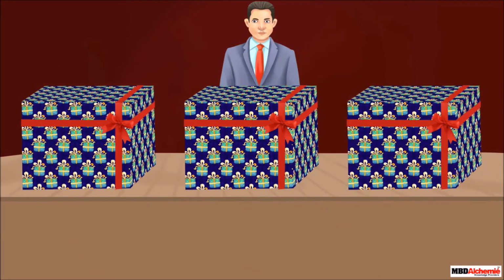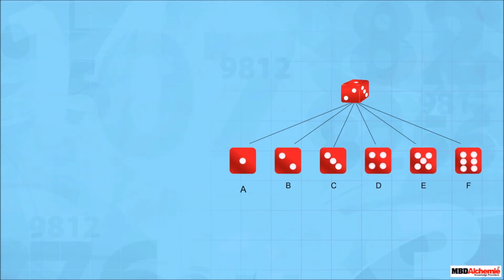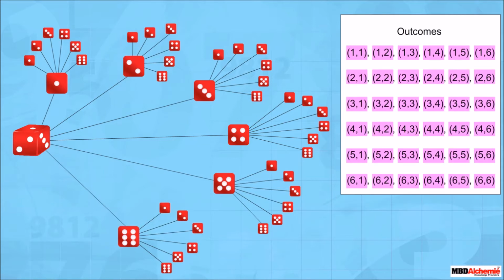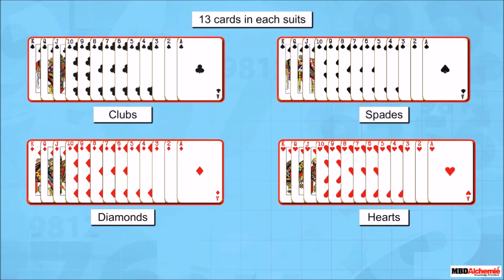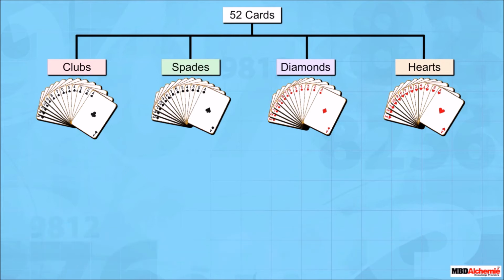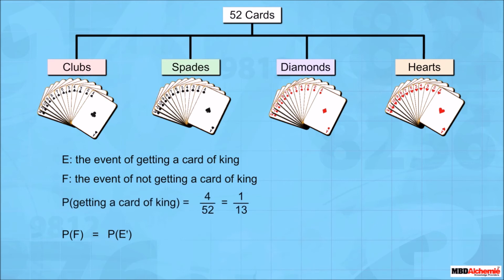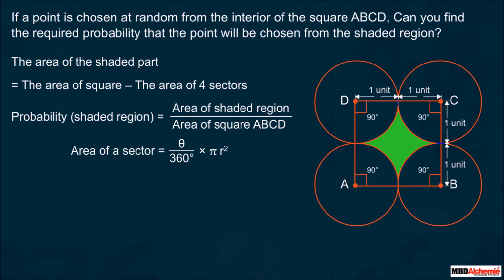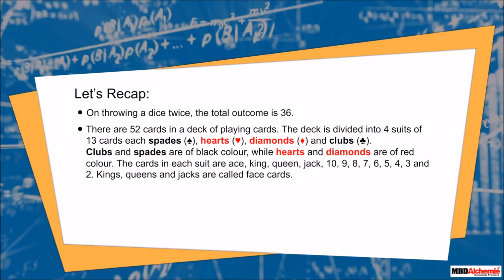Application Theoretical Approach To Probability | Math | Class 10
Application: Theoretical Approach
to Probability
In this module, you will:
⚫ learn to solve the applications of the theoretical approach
to probability.
• On throwing a dice twice, the total outcome is 36.
• There are 52 cards in a deck of playing cards. The deck is divided into 4 suits of
13 cards each spades (+), hearts (♥), diamonds () and clubs (+).
Clubs and spades are of black colour, while hearts and diamonds are of red
colour. The cards in each suit are ace, king, queen, jack, 10, 9, 8, 7, 6, 5, 4, 3 and
2. Kings, queens and jacks are called face cards.